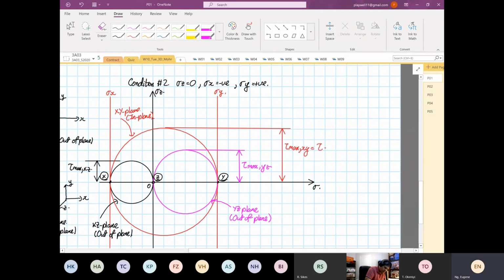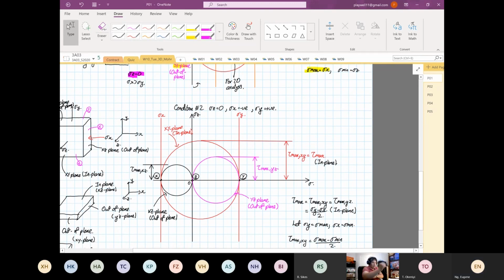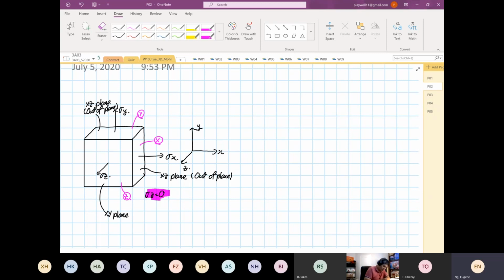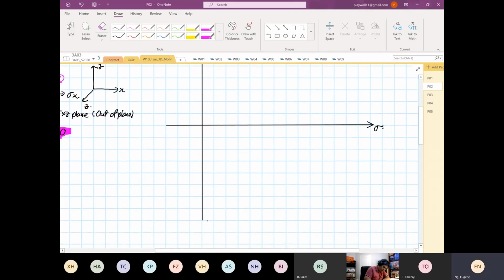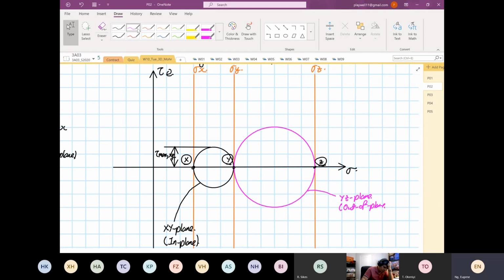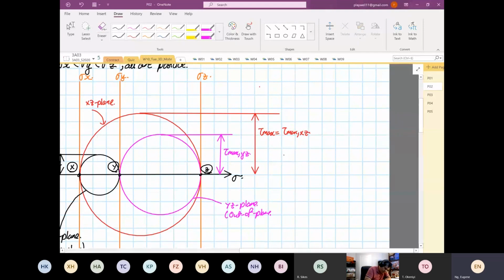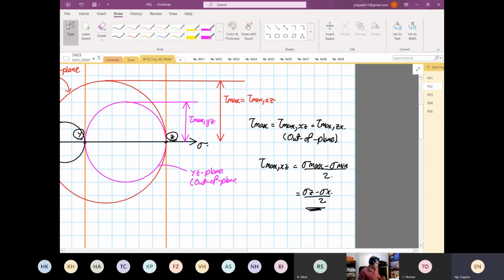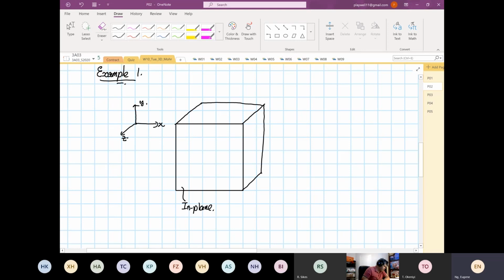W10 Tue 3D Mohr P3